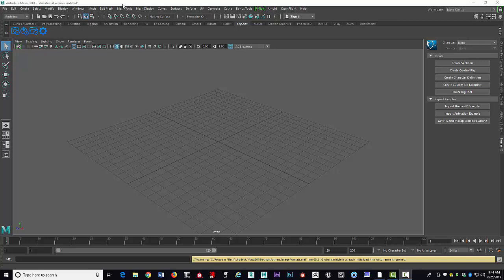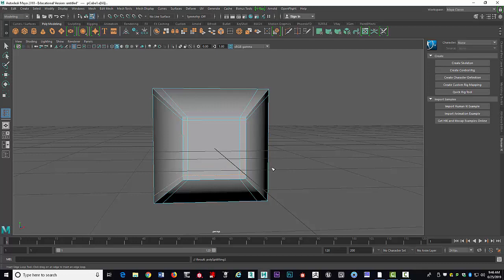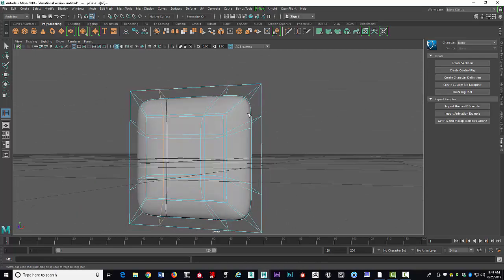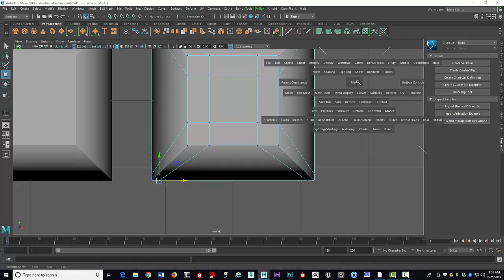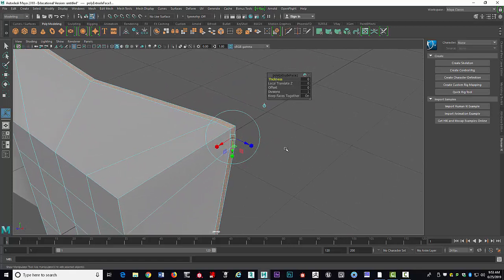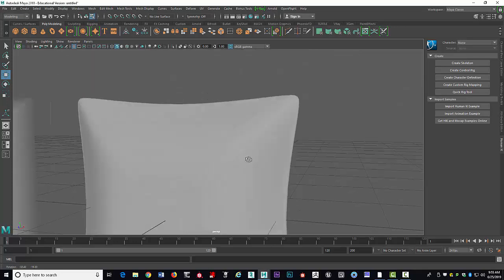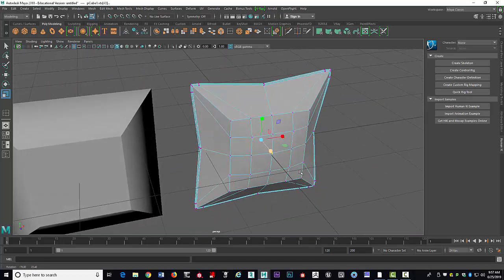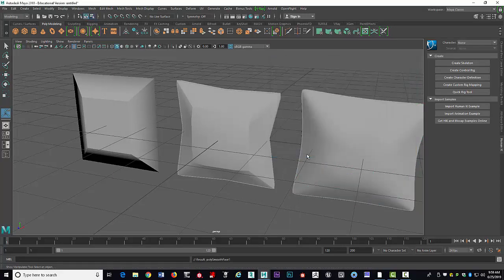Creating a Sofa Pillow In Maya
In this Video I show you how to create a sofa pillow or any other type of pillow.